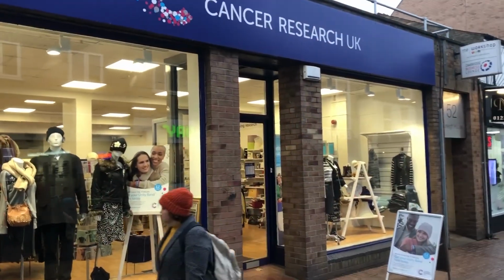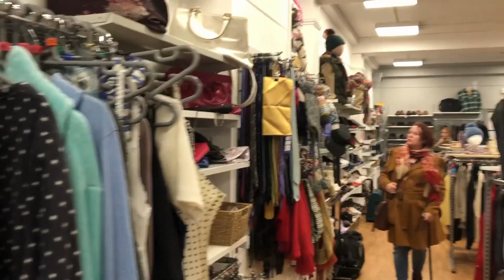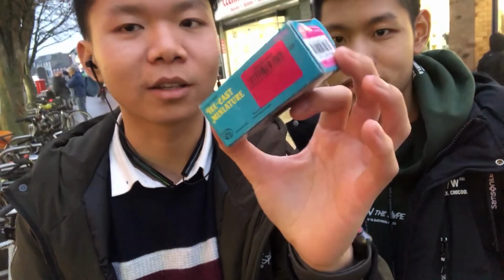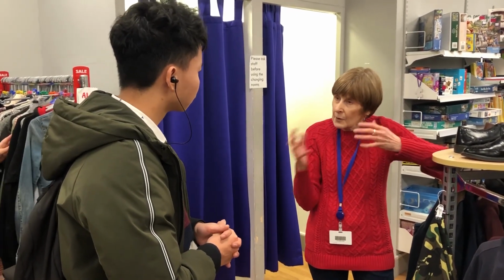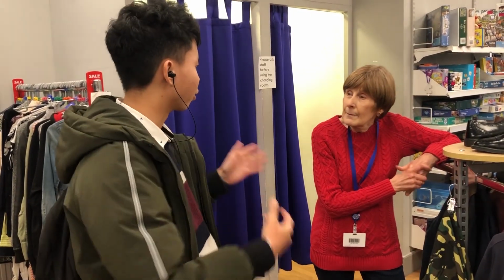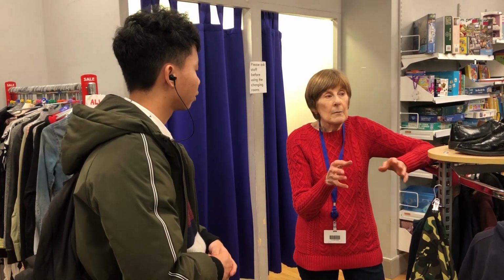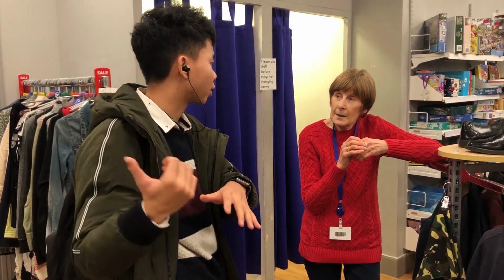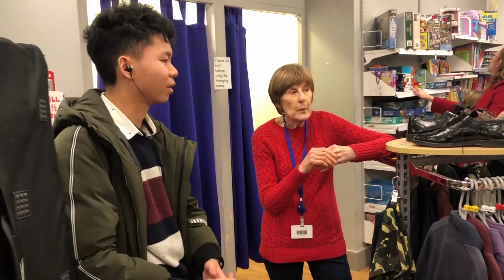MMAI Vlog| Charity Shop 5: CRUK